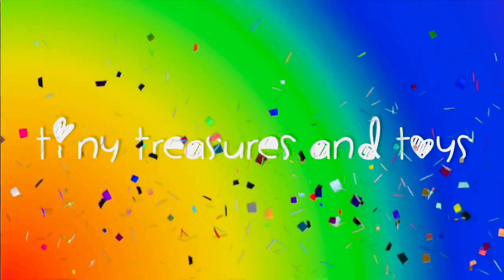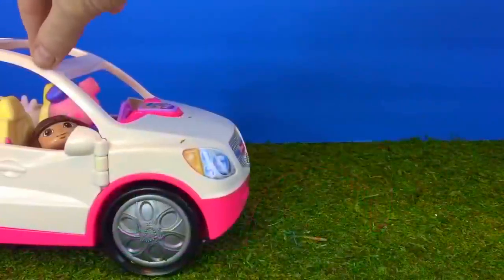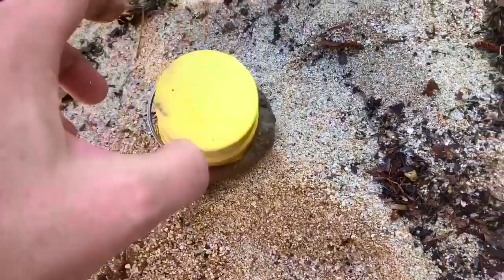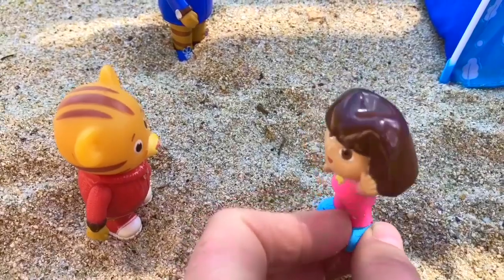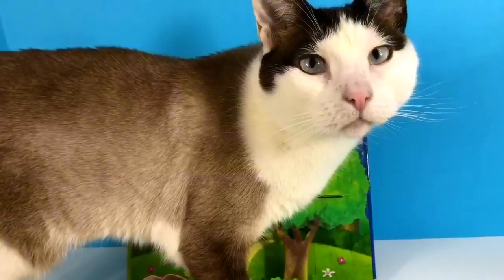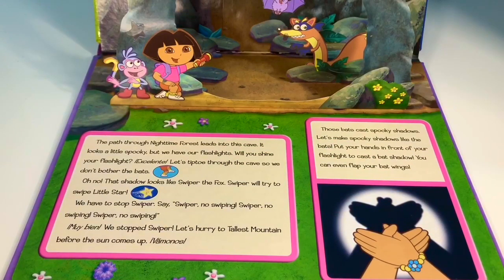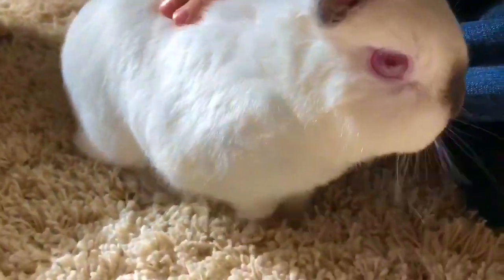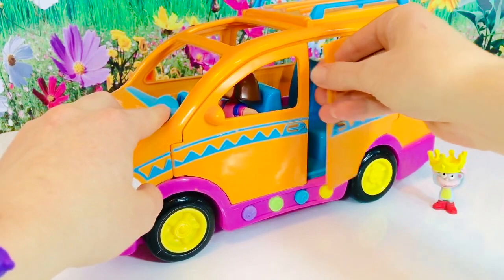Dora The Explorer Fisher Price Peppa Pig Toys Playing Videos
Dora The Explorer figures characters toys popular episodes Tiny Treasures and Toys Fisher Price SUV Peppa Pig House Backpack Surprises